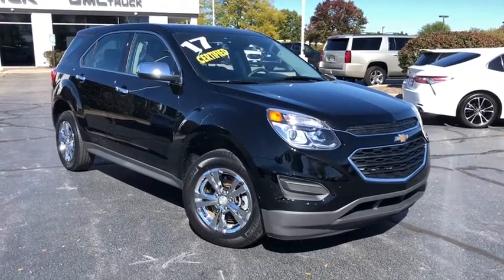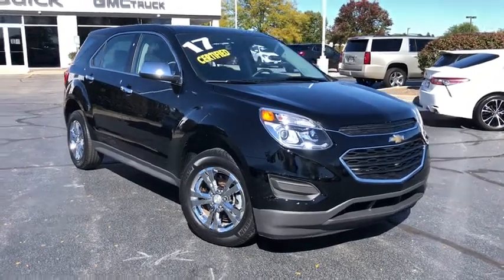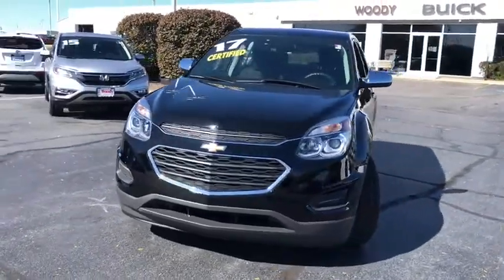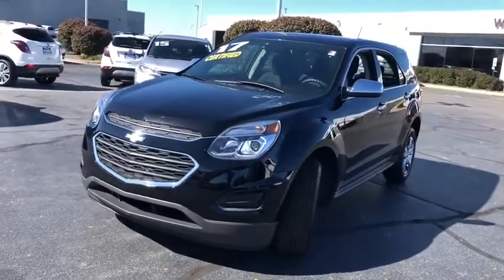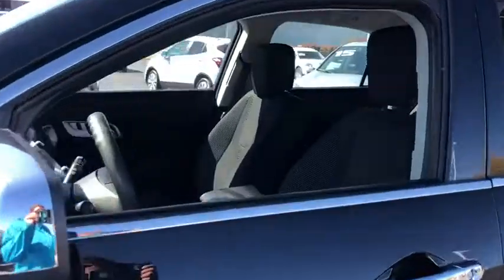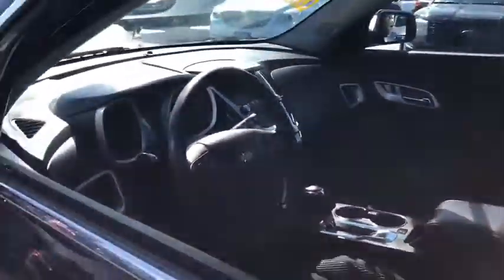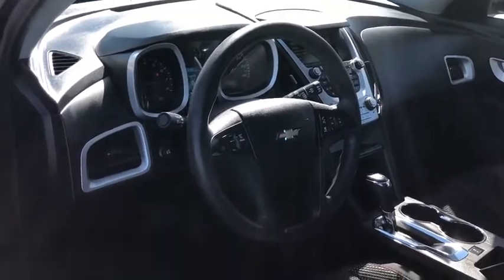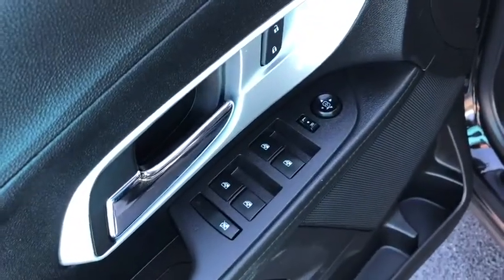2017 Chevrolet Equinox Naperville, Plainfield, Aurora, Oswego, Chicago, IL GN8083AB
Black Used 2017 Chevrolet Equinox available in Naperville, Illinois at Woody Buick. Servicing the Plainfield, Aurora, Oswego, Chicago, IL area.

Woody Buick
1585 W Ogden Ave

2017 Chevrolet Equinox LS FWD Equinox LS, 2.4L 4-Cylinder SIDI DOHC VVT. 21/31 City/Highway MPGChevrolet Certified Pre-Owned Details:* Warranty Deductible: $0* Powertrain Limited Warranty: 72 Month/100,000 Mile (whichever comes first) from original in-service date* Limited Warranty: 12 Month/12,000 Mile (whichever comes first) from certified purchase date* Transferable Warranty* Vehicle History* 24 months/24,000 miles (whichever comes first) CPO Scheduled Maintenance Plan and 3 days/150 miles (whichever comes first) Vehicle Exchange Program* 172 Point Inspection* Roadside AssistanceWoody Buick GMC helps keep Chicagoland moving! We are a family-owned and operated dealership conveniently located at the corner of Ogden & Aurora Ave in Naperville with the largest Buick and GMC inventory around. If you're in the neighborhood, stop by to say hello! Woody will be standing in the showroom with his checkbook ready to give you top dollar for your trade-in. Our philosophy is: If you have a trade, you have a deal! Valet Service provides complimentary pick up and drop off of loaner vehicles, and a service department open until midnight enjoyed by customers from the cities of Naperville, Aurora, Downers Grove, Lisle, Saint Charles, Plainfield, Oswego and Montgomery, as well as Chicago and the surrounding communities.